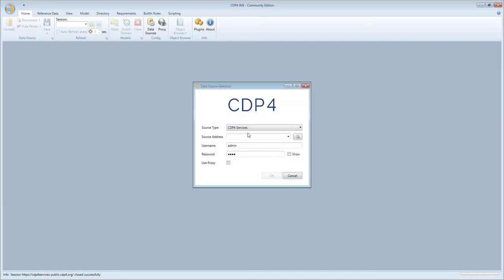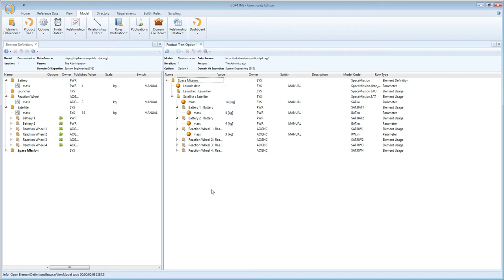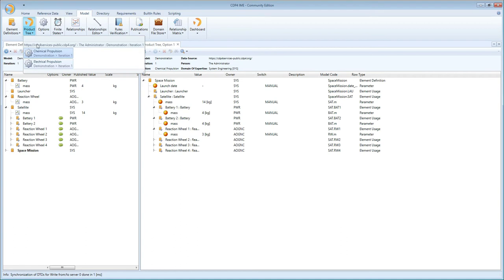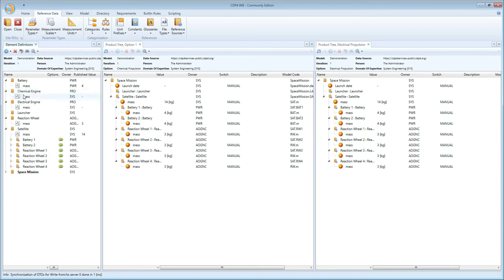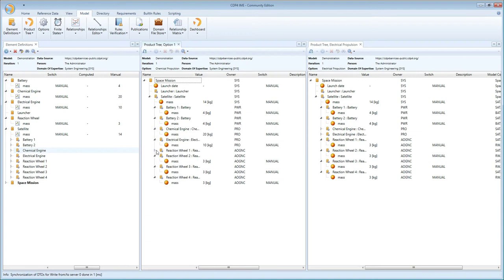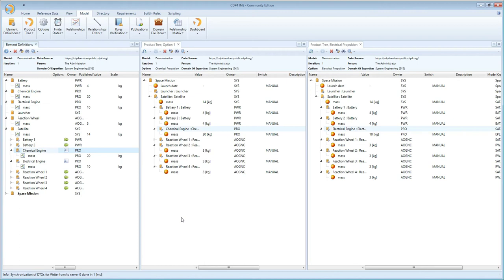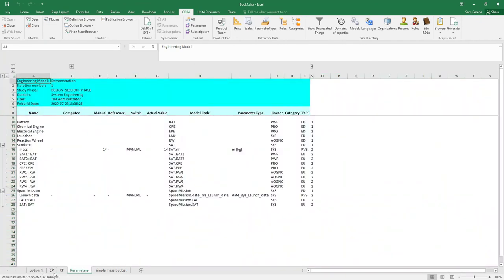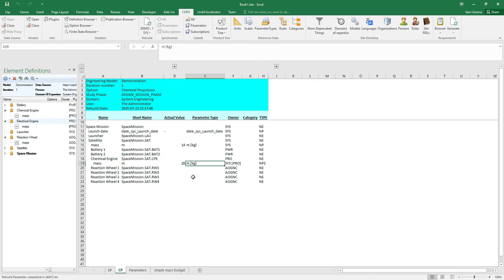CDP4 Episode 9: How to create and use the Options feature in CDP4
CDP4 Episode 9: Options

Description: A tutorial that explains the use of Options and how to create them. In order to connect to the public demo server, please use the following url username: admin password: pass

To find out more about the CDP4 platform, please visit RHEA Group's